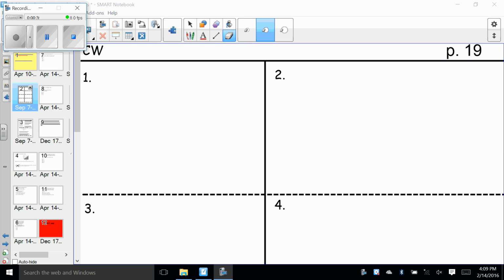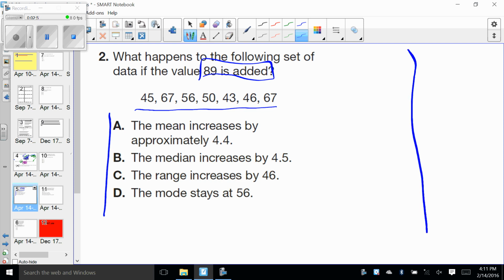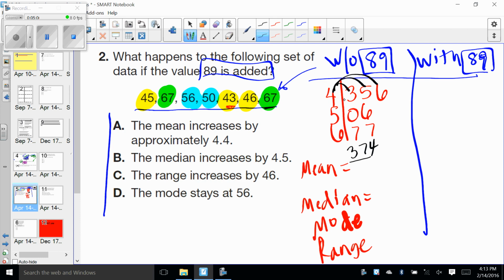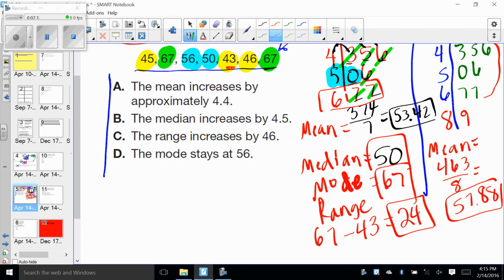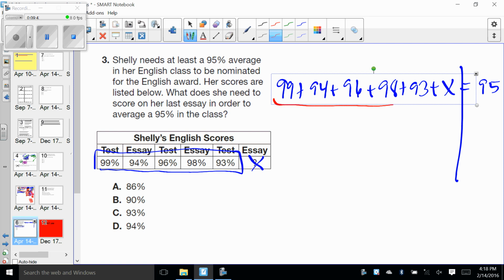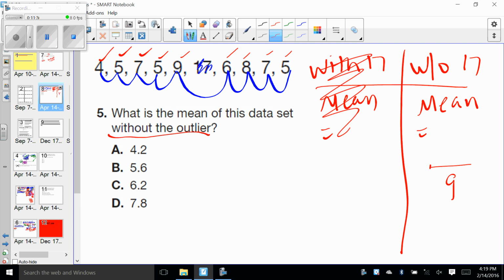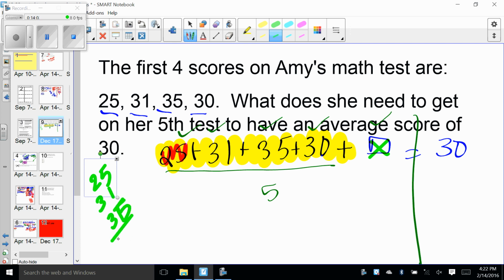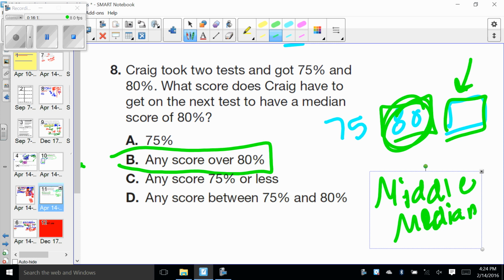Unit 9 Central Tendency word problems video